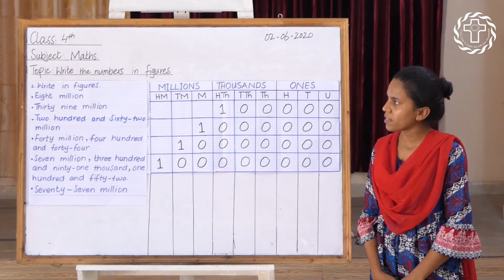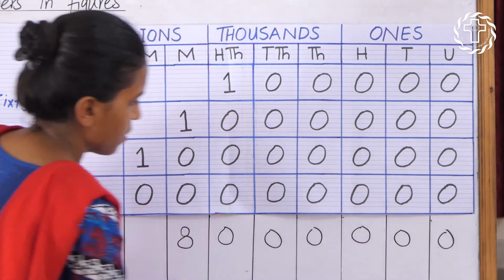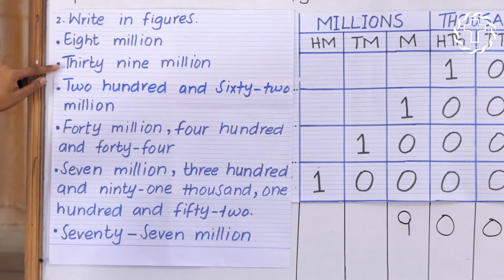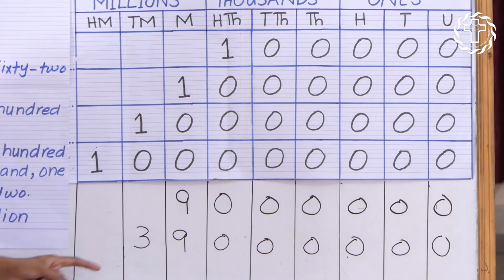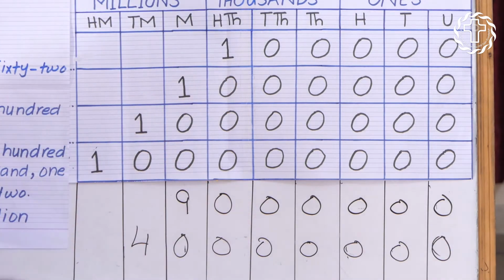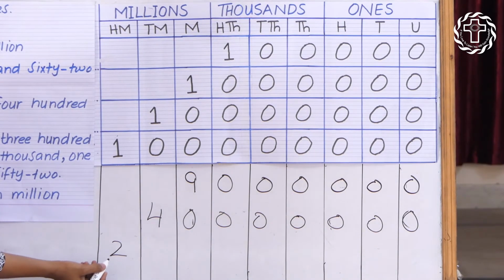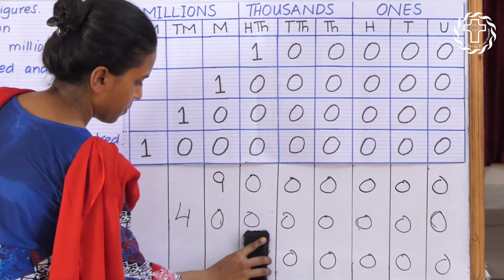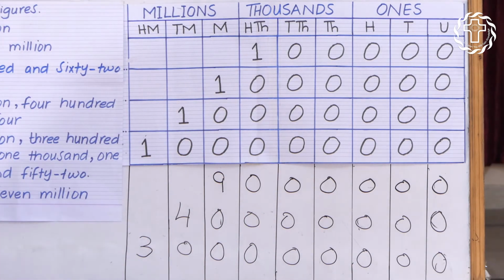Class: 4 | Subject: Maths | Topic: Write the numbers in figures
Class: 4
Subject: Maths
Topic: Write the numbers in figures
Date: 2.6.2020